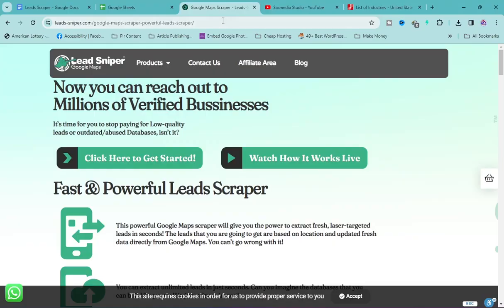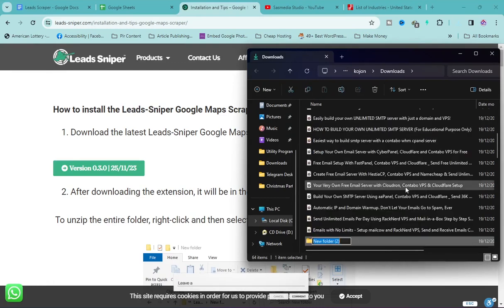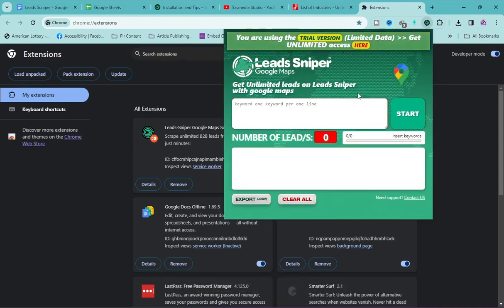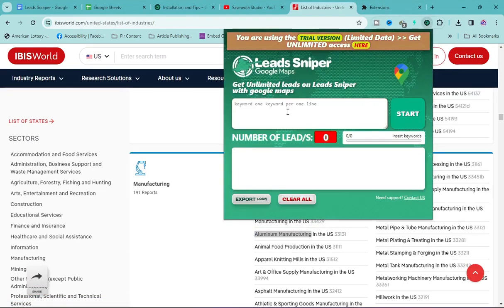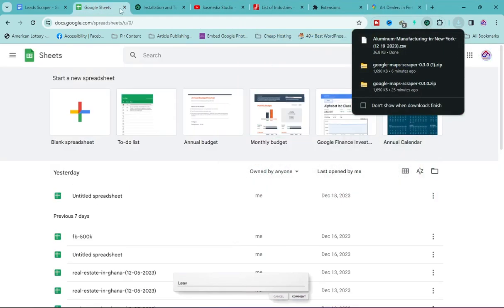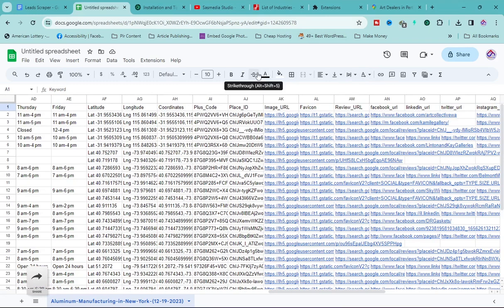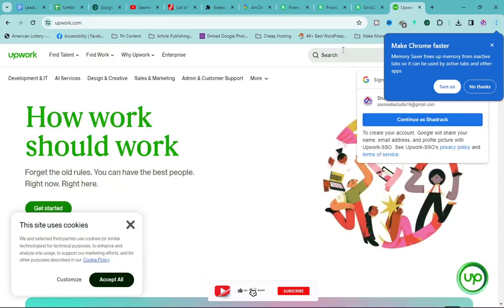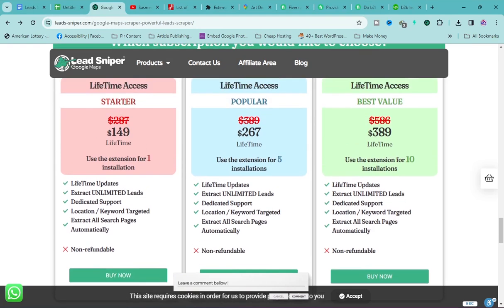Your Sales Pipeline is Broken Without This Lead Tool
B2b Lead Generation | Scraping 1000s of business leads easily 📈

In this video, I'm excited to introduce you to Leads-Sniper, your ultimate tool for dominating B2B lead generation!  Join me as I showcase how Leads-Sniper empowers you to effortlessly scrape thousands of business leads, revolutionizing your sales pipeline.

Let's dive into the world of FREE RDP on Amazon AWS together!